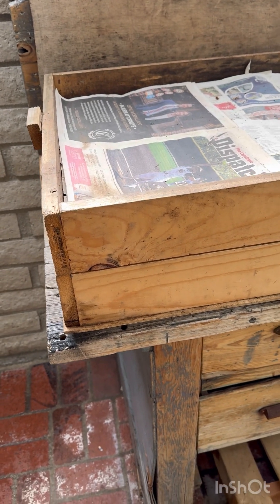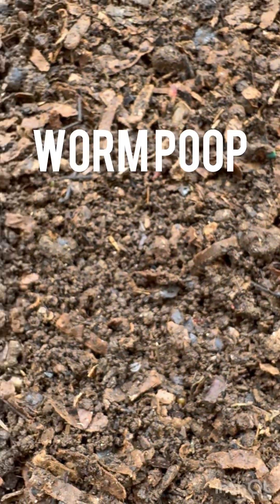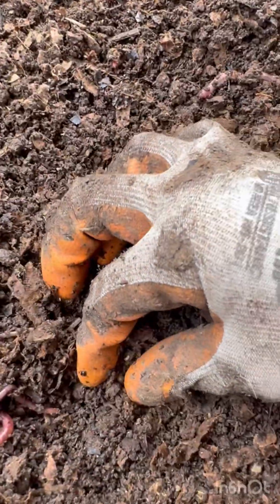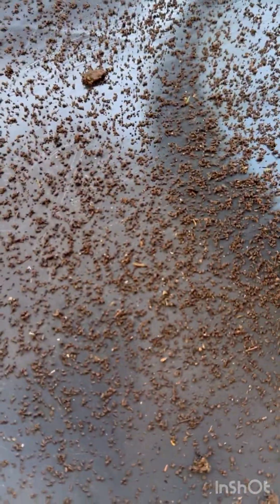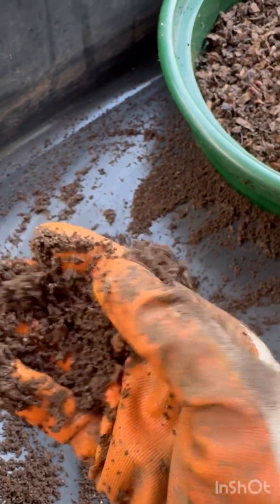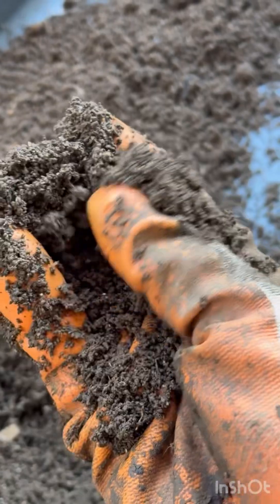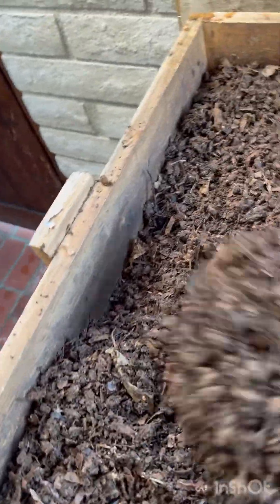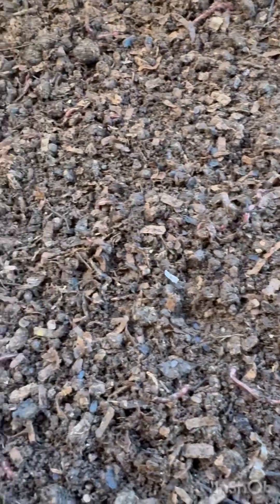Vermicomposting: How do I know my bin is healthy?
How do you know a bin is healthy?
How do you know worms are active?
How do you know worms are healthy?
How do I know my bin is ready for a sift?
What do castings look like?
How do I sift?
What do I need to sift?
How often do I need to feed?

So many questions … here are some easy signs and things to look for.